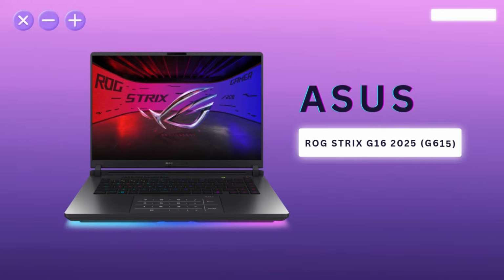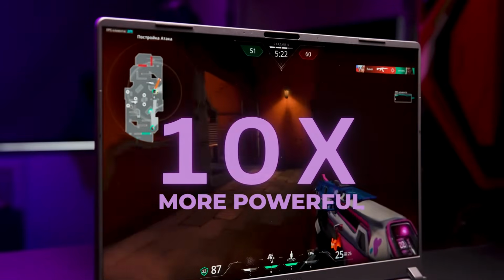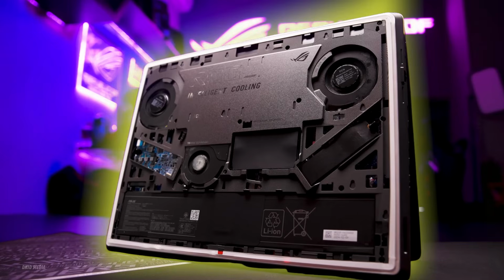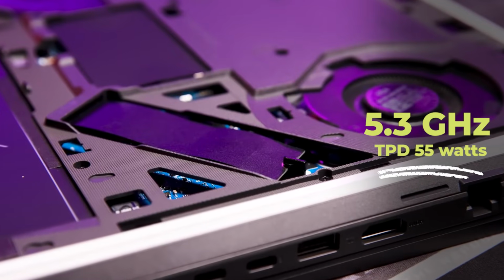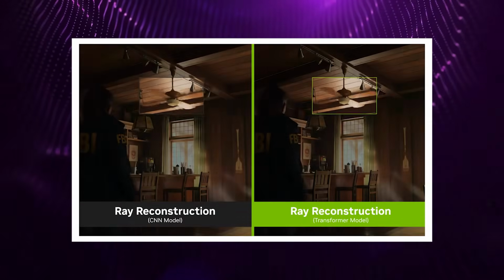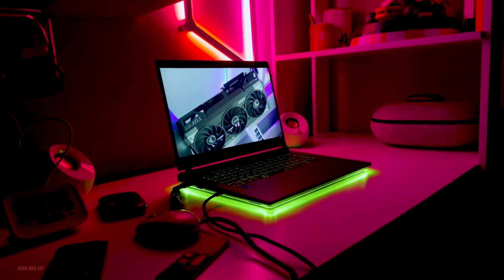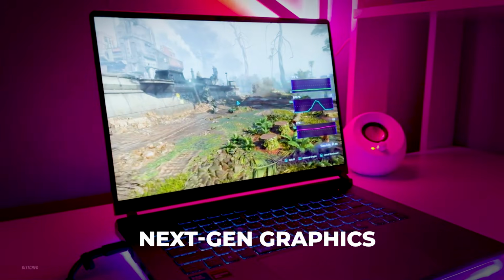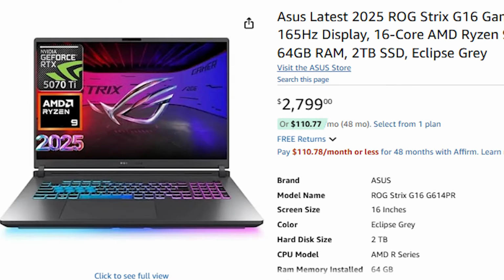ASUS ROG Strix G16 (G614PR): Everything You Need To Know! (RTX 5070 Ti + Ryzen 9 8940HX)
*Compare prices now (International Link):*
👉 Asus ROG Strix G16 G614PR

Find out everything you need to know about the Asus ROG Strix G16 G614PR in this video!